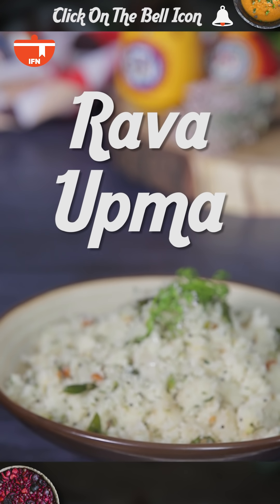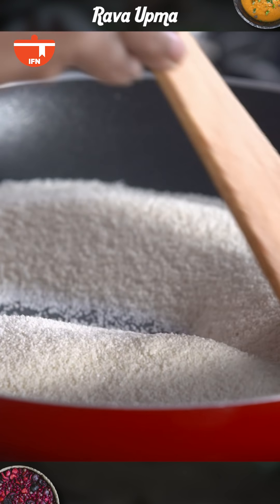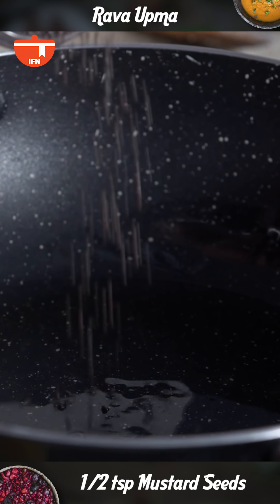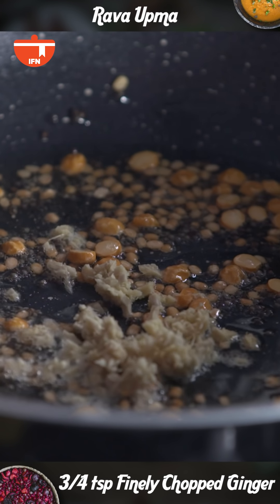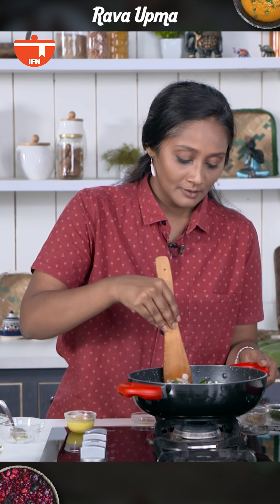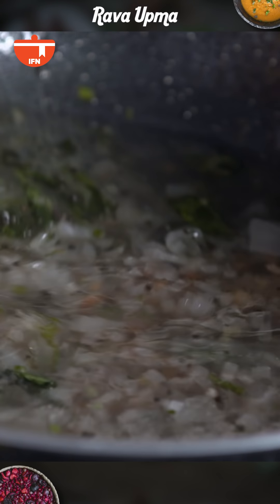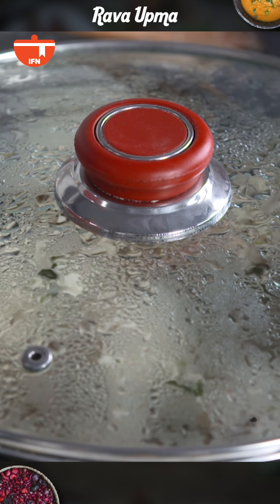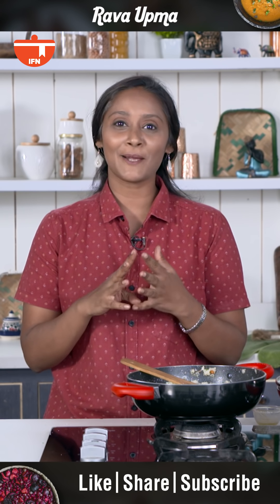Rava Upma Recipe | Sooji Upma | How To Make Upma | South Indian Breakfast Recipe By Preetha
Give a healthy and tasty start to your morning by making this popular South Indian breakfast Rava Upma by chef  Preetha Srinivasan. Rava Upma/ Sooji Upma is a very basic and easy tiffin or breakfast recipe which is made using Semolina/ Rava/ Sooji with veggies, green chillies and curry leaves.

Ingredients

1 Cup Rava
2 1/2 tbsp Sesame Seed Oil
1 tbsp Ghee
1/2 tsp Mustard Seeds
1/2 tsp Chana Dal
1/2 tsp Urad Dal
3/4 tsp Finely Chopped Ginger
3/4 tsp Chopped Green Chillies
1 tsp Chopped Coriander Steams
 Curry Leaves
1/3 Cup Chopped Onions
Hing Dissolved in water
Water
Coriander Leaves

Method:
1. Take a pan and dry roast a bowl of rava.
2. Stir till it's get some colour change and get's soft or free flowing.
3. Switch off the gas flame and keep it aside for cooling purpose.
4. For the upma. take a kadhai or pan, add sesame seed oil to it along with some ghee.
5. Add mustard seeds and wait till they begin to crackle.
6. Put chana dal, urad dal and cook both the dals till they turn pale brown in colour.
7. Then once they get a colour, add finely chopped ginger, green chillies, coriander stems, curry leaves, onions and hing dissolved in water.
8. Stir and cook it well. Pour in some water and continue cooking.
9. We will add little of sugar here in along with some salt.
10. Then again pour in the remaining of hing (dissolved in water).
11. Stir and let the water and the contents boil up.
12. Reduce the flame and add the roasted rava in this pan.
13. Stir cook it till it gets lump free.
14. Keep a lid on it and cook for another 5 minutes.
15. Add little bit more ghee and garnish with some coriander leaves.
16. Mix and Ready to Serve.